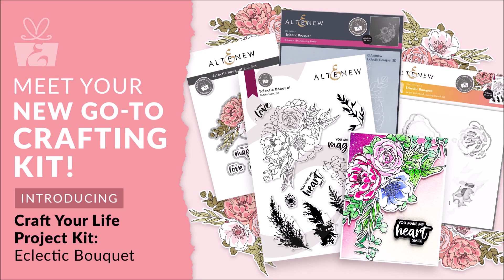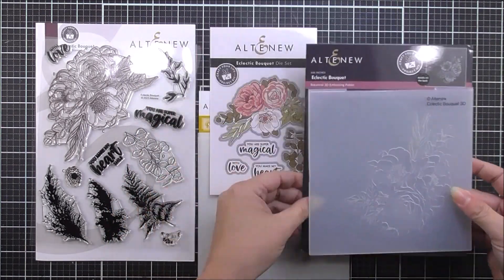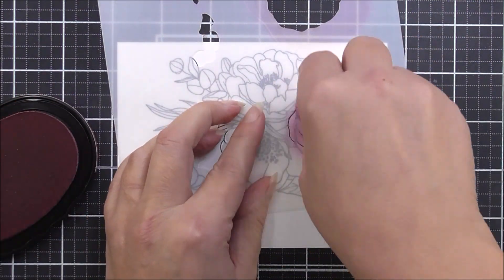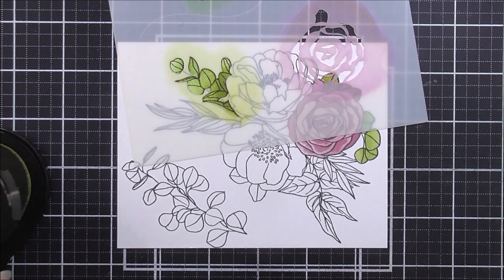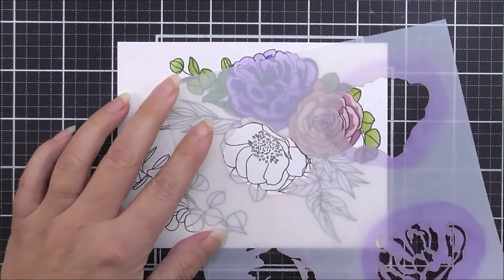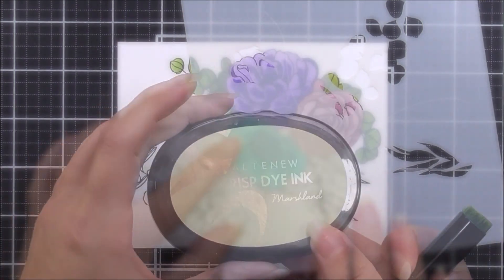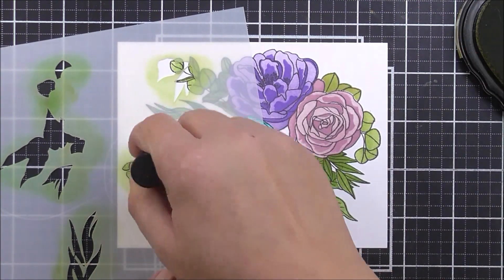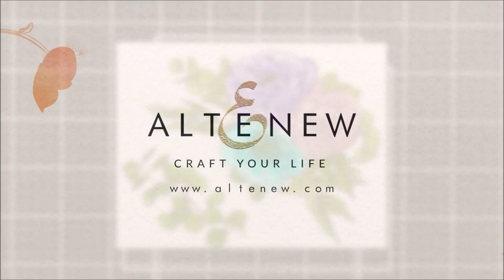Working with Craft Your Life Project Kit: Eclectic Bouquet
Do you want to add a gorgeously illustrated botanical design to your canvas? Try Craft Your Life Project Kit: Eclectic Bouquet

The Craft Your Life: Eclectic Bouquet Stamp Set showcases a stunning arrangement of a rose, a peony, and an anemone along with ferns and leaves. The set also includes two silhouettes of pampas grass, a fern, and a leaf branch, along with the outline of a eucalyptus branch. Three heartwarming sentiments complete the stamp set.